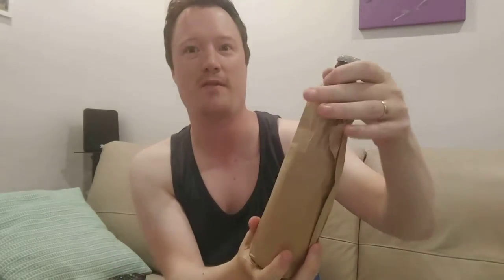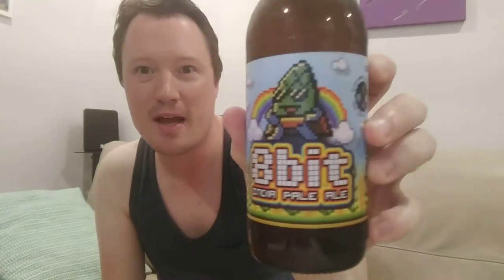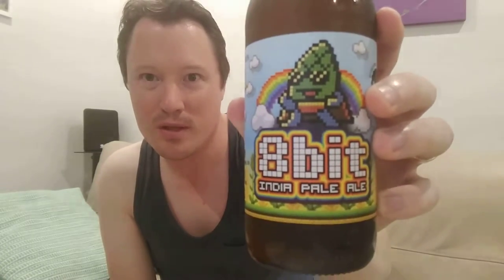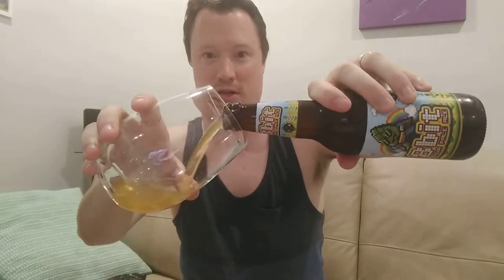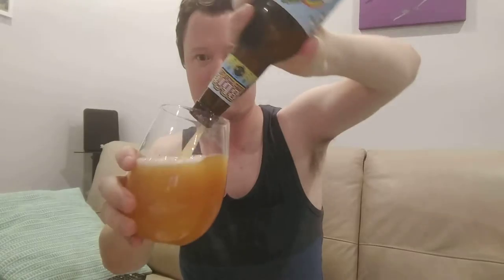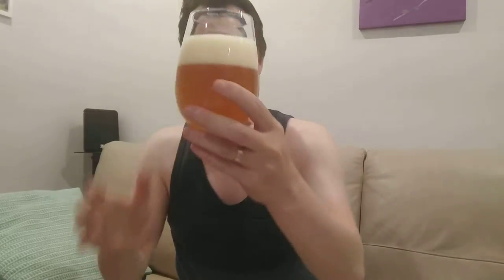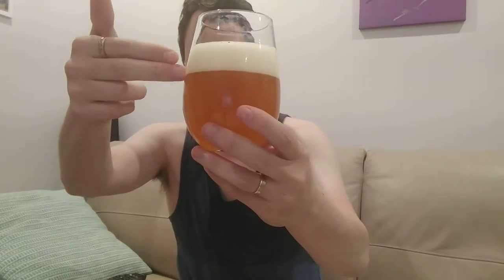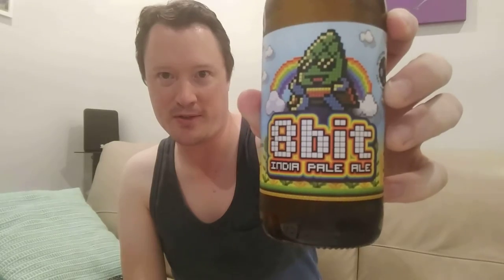Beer Review: Stockade Brew Co 8 Bit IPA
On the 7th day of Christmas the beer advent calendar brings us the 8 Bit IPA from Stockade Brew Co.